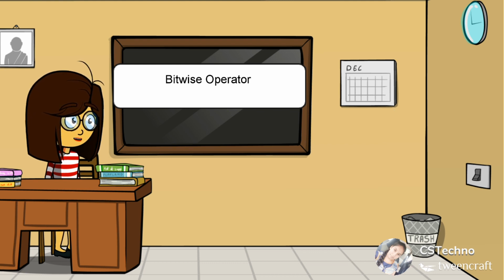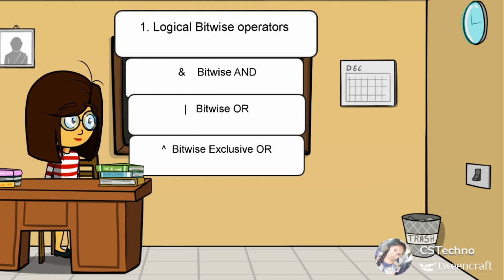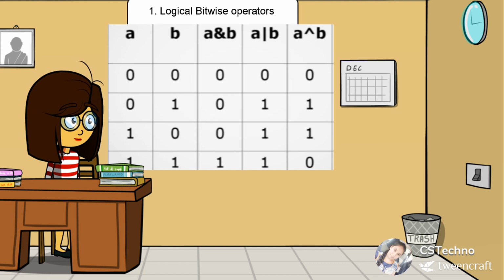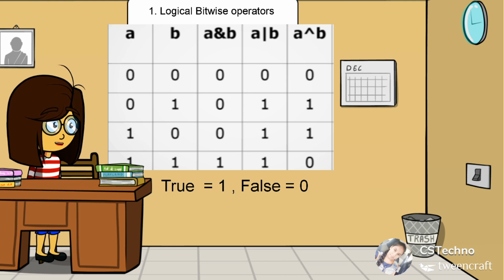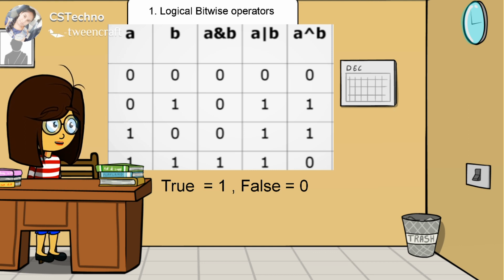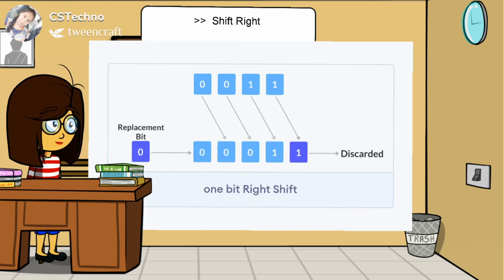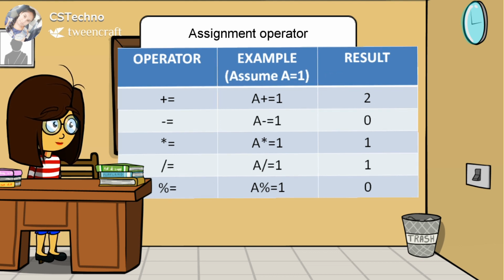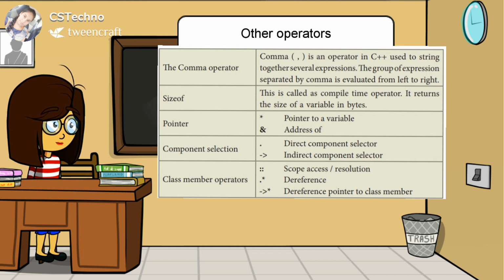Operators in C++ Programming Language (Higher secondary first year/ Volume 2 / chapter 9 ) Part - 2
Introduction to operators in C++ (Part 1)

In this video we are discussing about the Operators in C++ programming Language - part-2